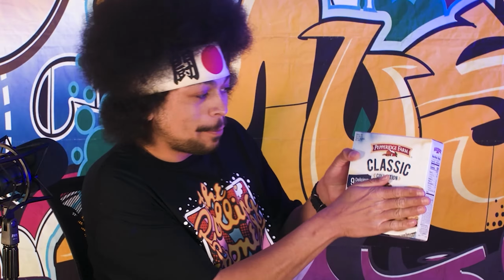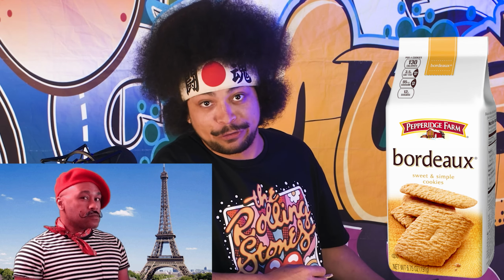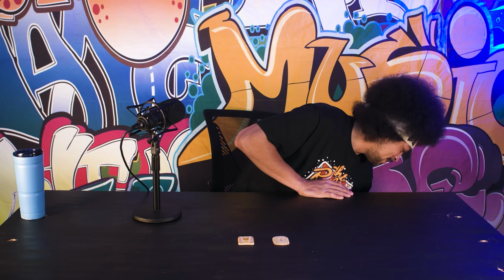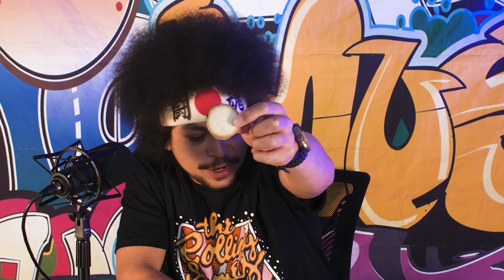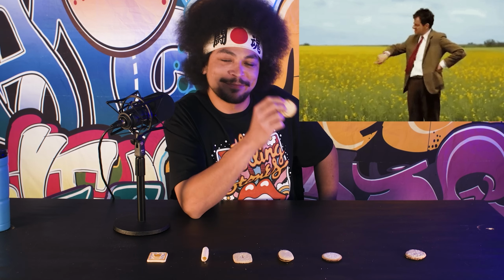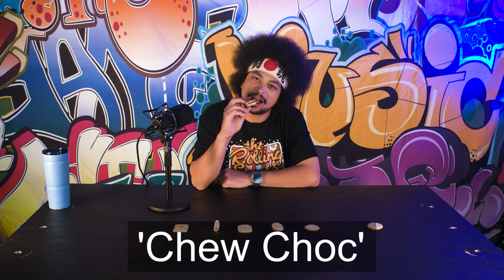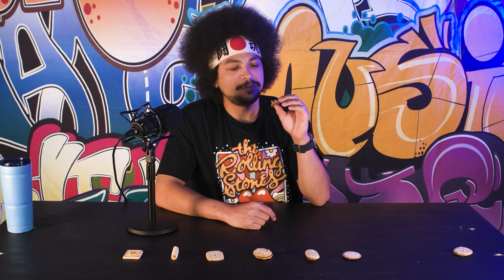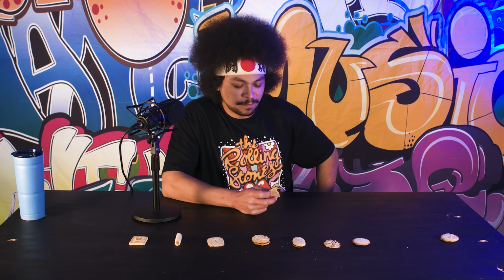Snackin' it at Pepperidge Farm | Snack Warz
Just a Good Ol' Boy, Born in a Barn out in Pepperidge...

Want to start your own Podcast or Youtube Channel? Here's what we use!
Godox SL-60W
Zoom Dynamic Microphone
Zoom PodTrak P4 Podcast Recorder
IXTECH Microphone Boom Arm
Hosa XLR Cable
OneOdio Wired Over Ear Headphones
Godox 32 inches Softbox
Canon XA11 Compact Full HD Camcorder
Z CAM E2-S6 Professional Cinema Camera
Rokinon 16mm T2.6 Cine Lens
Rokinon 85mm T1.5 Cine Lens

Amazon Music